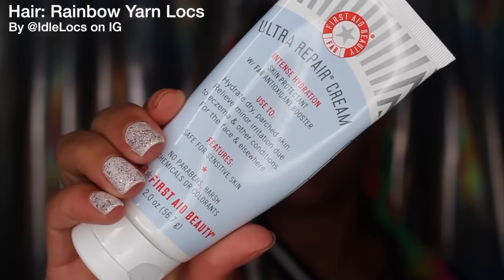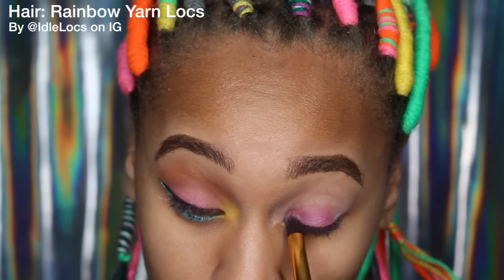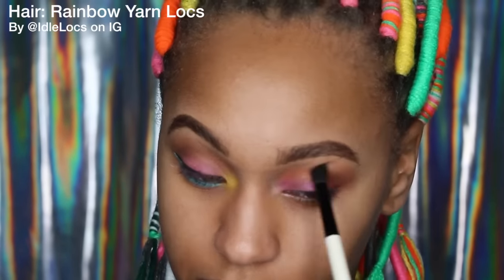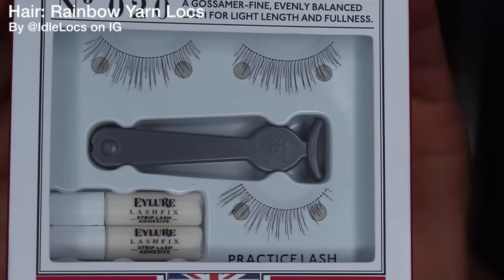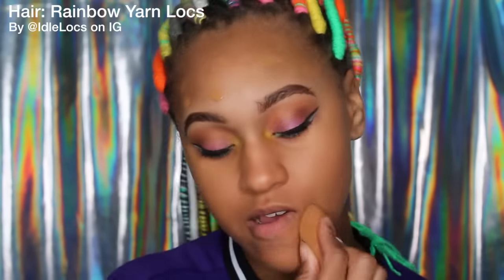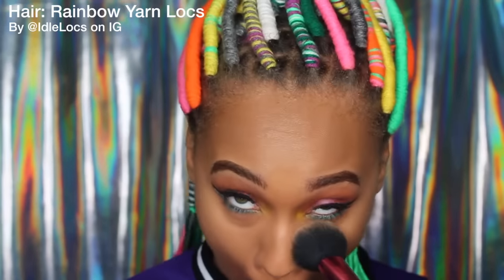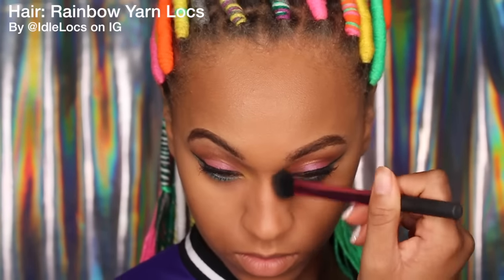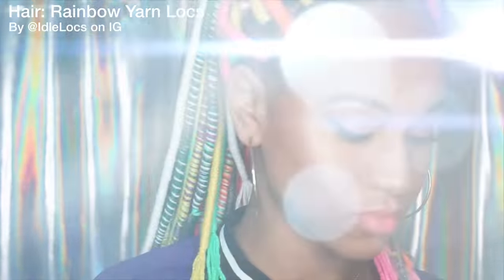HOW TO | Colorful 100% Drugstore Graduation Make-Up (COLLAB)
**READ ME**
Graduations are happening now! Here's a 100% Drugstore makeup look to get a bright summer look that you won't have to get further in debt to afford! Haha Enjoy!

ITS A COLLAB:
Queen Daij

HAIR: Rainbow Yarn Locs by @IdleLocs
Check her out if you're located in the Miami/Ft Lauderdale, Florida  AREA!

Periscope: MicCheckk12

Looking to grow your Youtube channel?

FAQs

Hair Type: 4a and 4b
Porosity: High
Big Chop: Feb 19, 2014
Age: 21
College: Oakland University, 2016
Majors: Psychology and Communication
Camera: Canon Rebel t5i